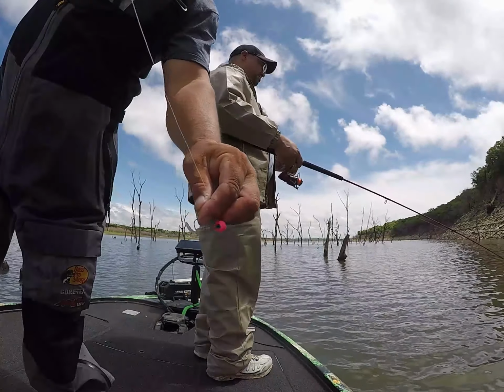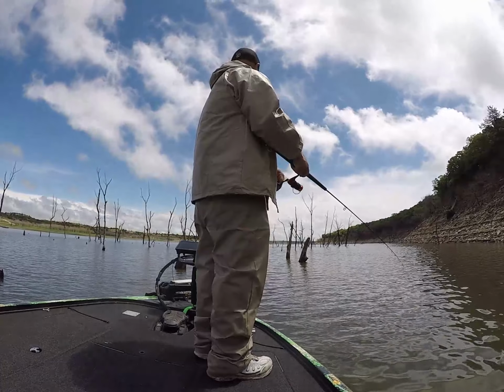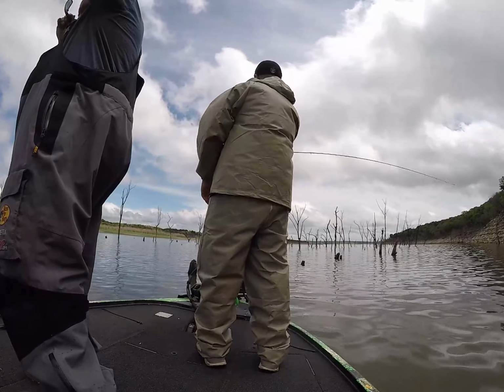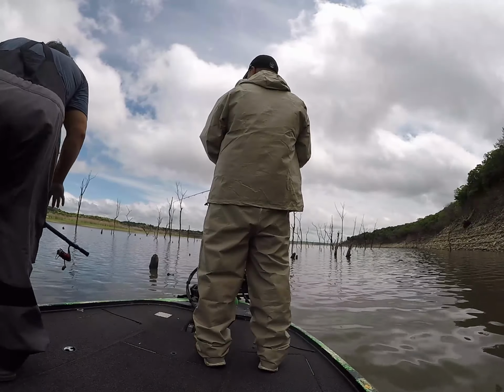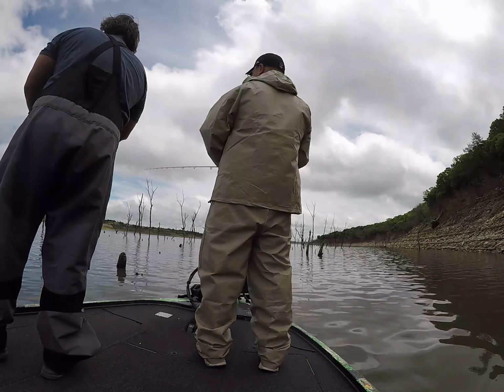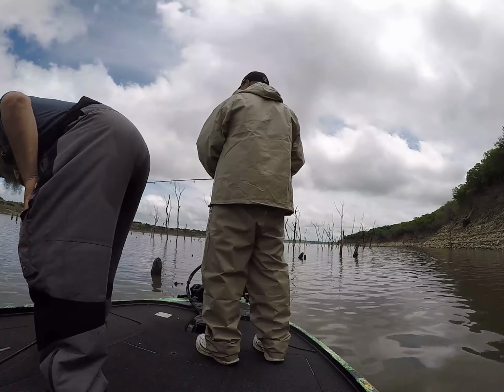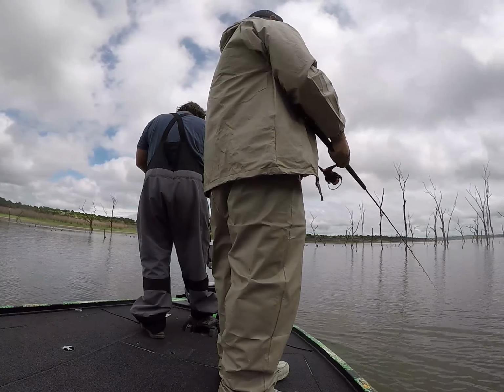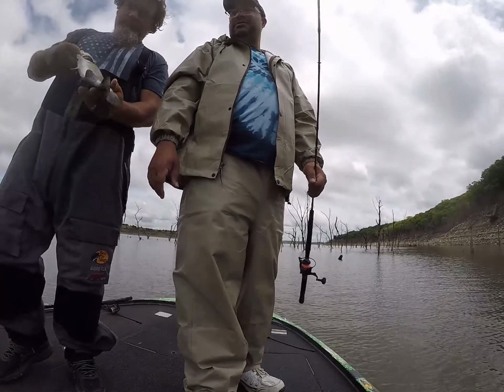Tuttle Creek white bass - 22 May 2020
Caught around 40 crappie when we came across this big school of white bass.